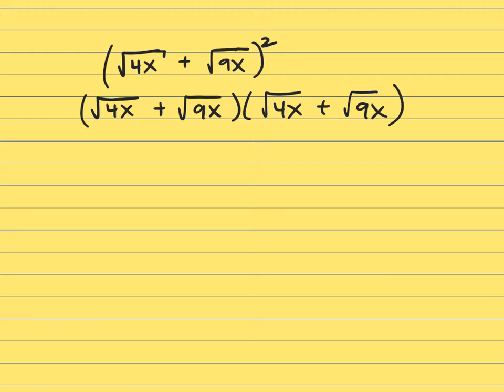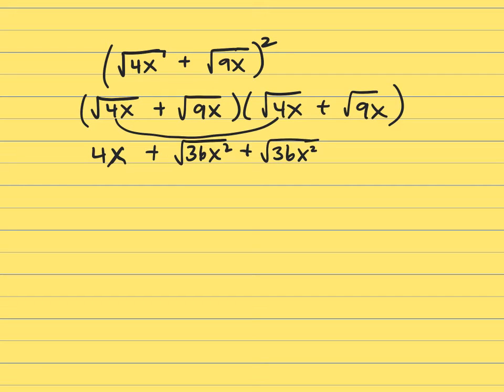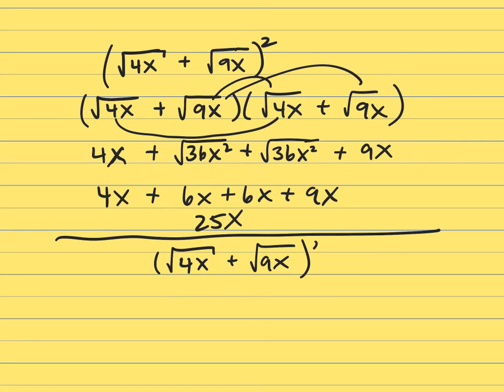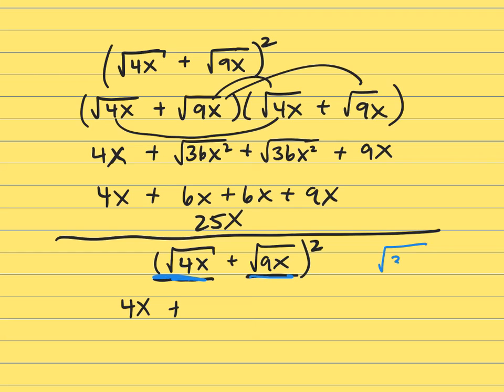GRE if x greater 0 then